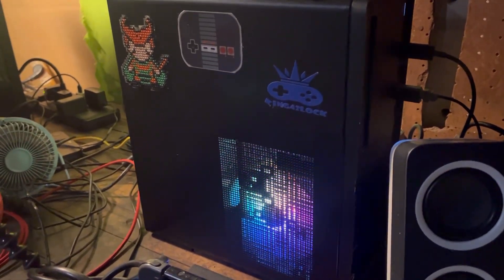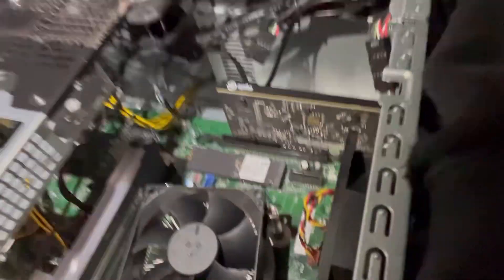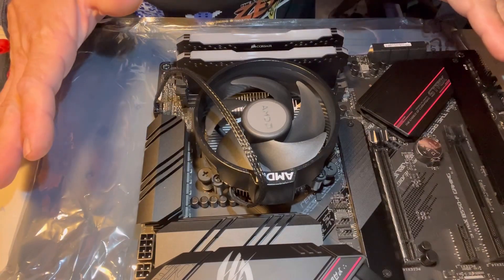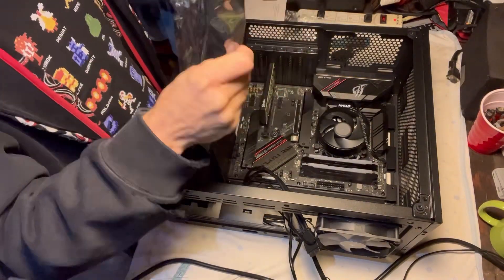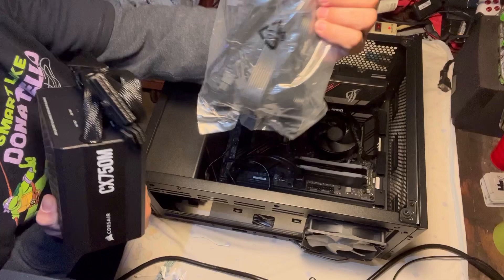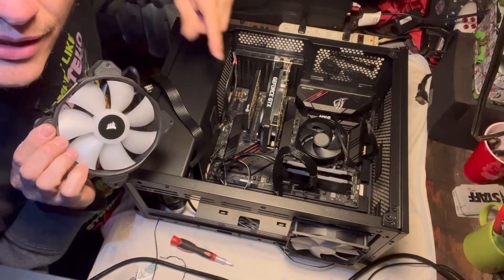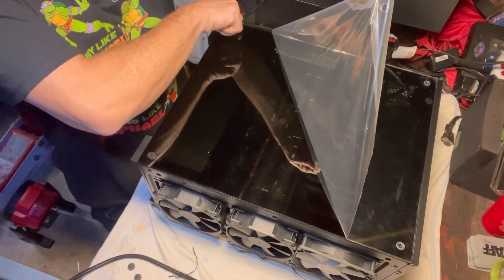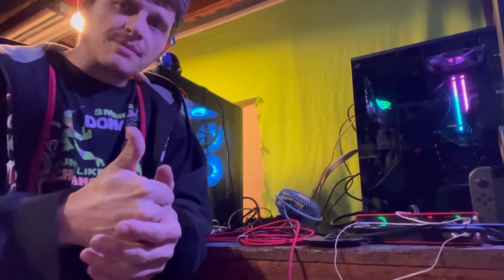HP Desktop M01-F1056 Rebuild To Streaming Computer Ryzen 5 4600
HP Desktop M01-F1056 Rebuild To Streaming Computer we’re taking a pre-built HP desktop and building a streaming computer that includes a custom motherboard, a 1650 RTX graphics card and internal capture card and plenty of RGB ram with corsair power supply case and much more. Join me as I build this custom computer with custom parts. Also ryzen 5 4600